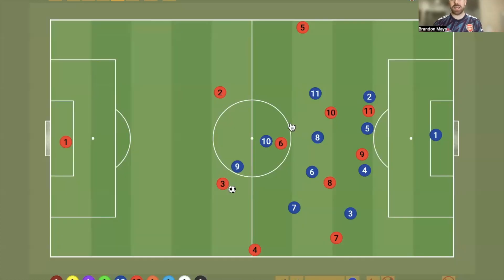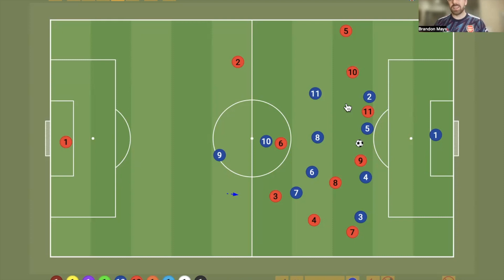Tactics Show: 4-4-2 Football Heritage Frustrates Richmond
Charlotte's 4-4-2 block frustrated Richmond in their game last Saturday, so we take a look at how Charlotte did it and a couple of things Richmond can do against a similar team in the Greenville Triumph for their next game.